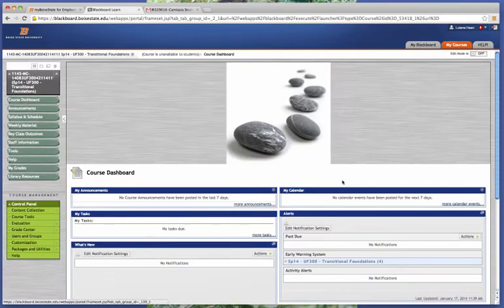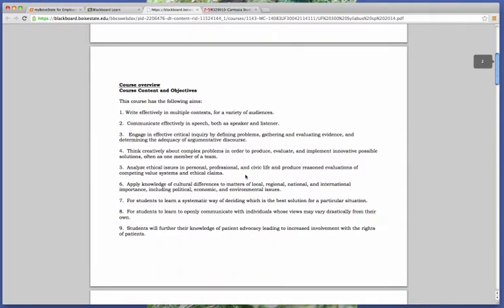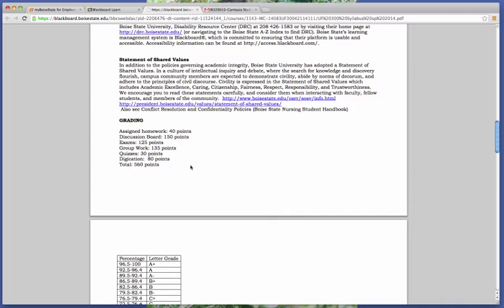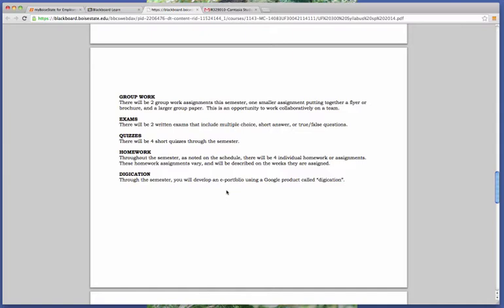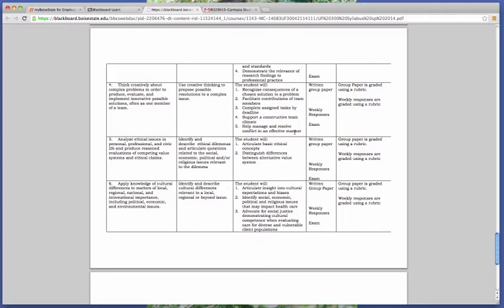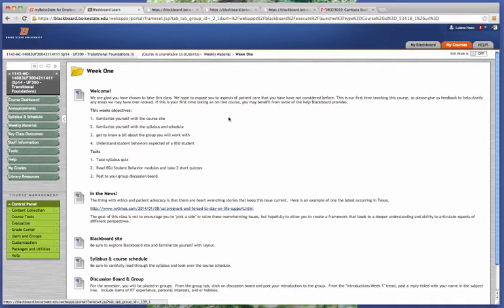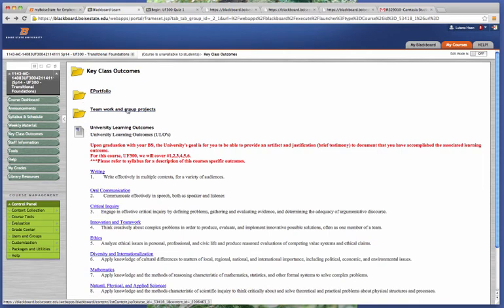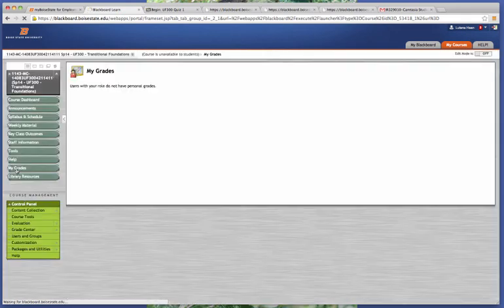Welcome UF 300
Introduction to Spring 2014 UF 300 Course University Transitions